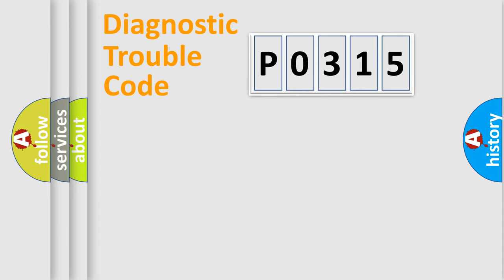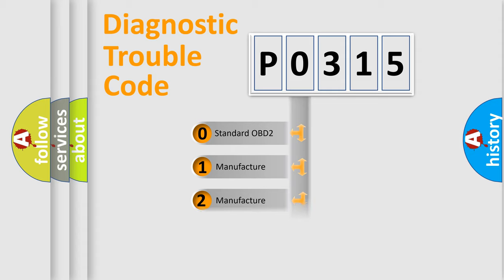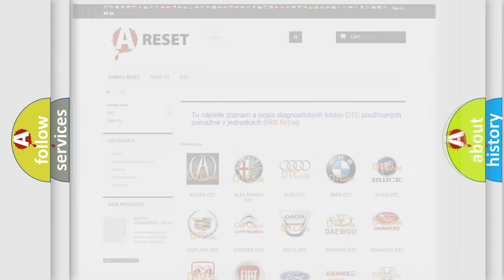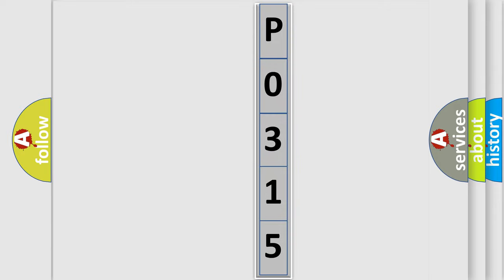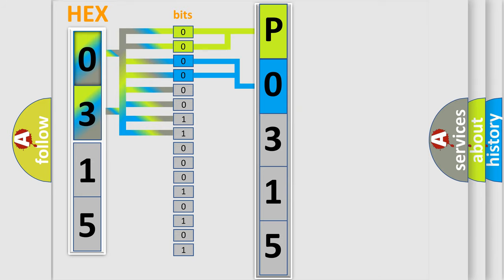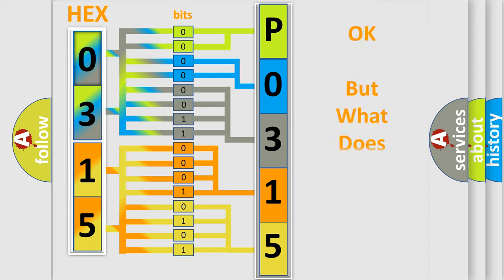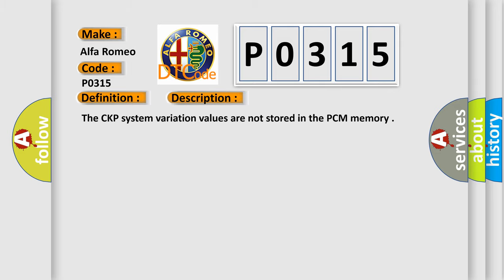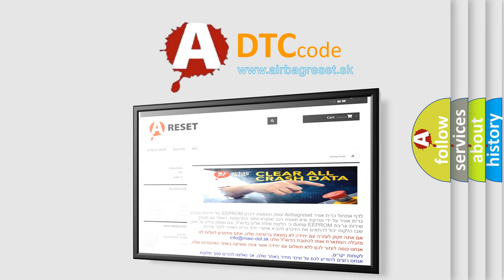DTC Alfa-Romeo P0315 Short Explanation